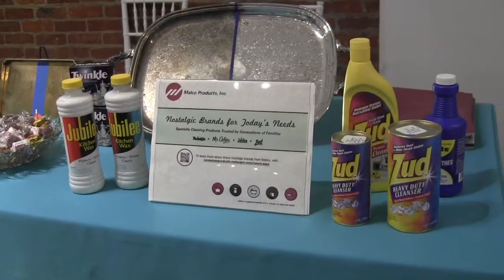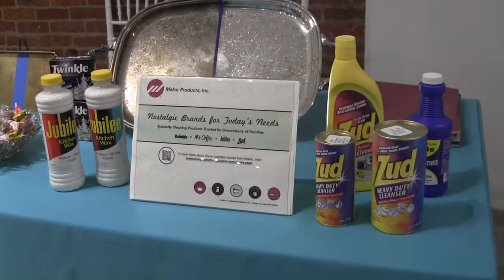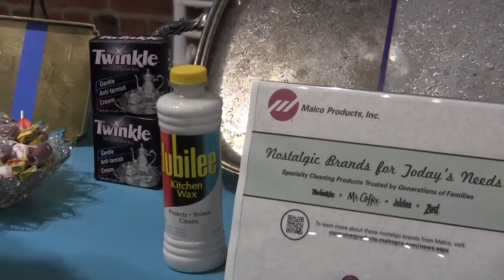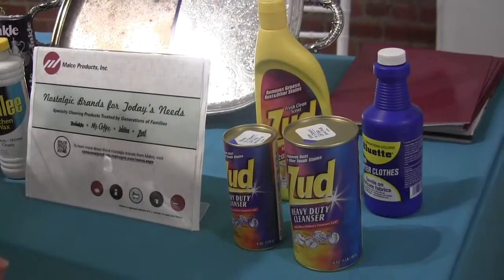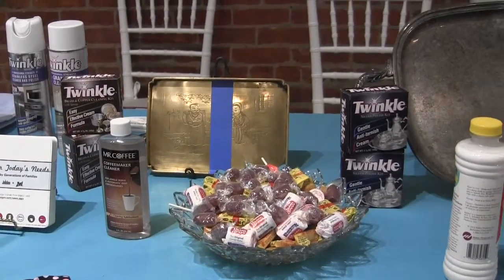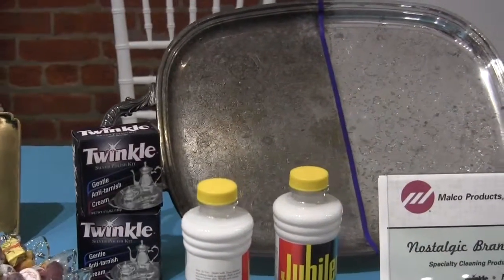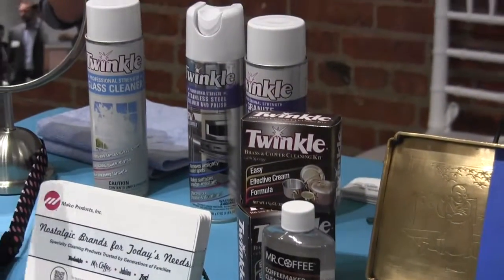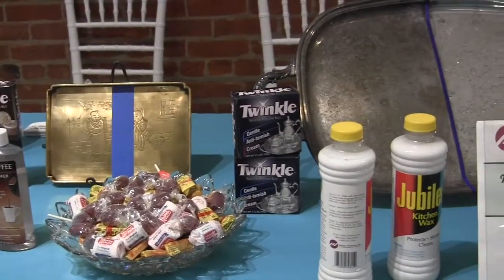Malco Products, Inc at IHA's Inspired Home Press Event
Malco Products, Inc. sells a collection of nostalgic brands for today’s cleaning needs. Products such as Jubilee, Twinkle and Zud are great for restoring antique items, old wood cabinets and more.